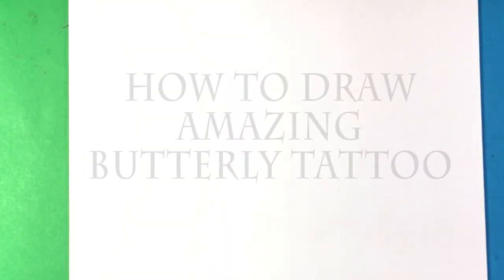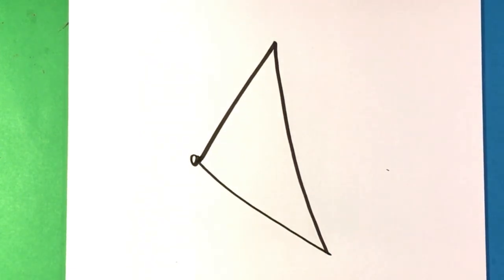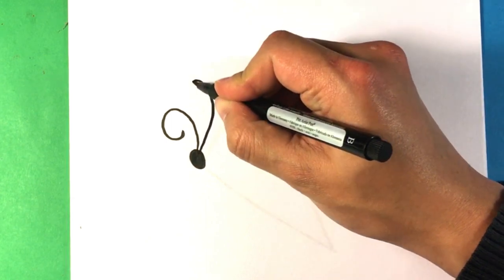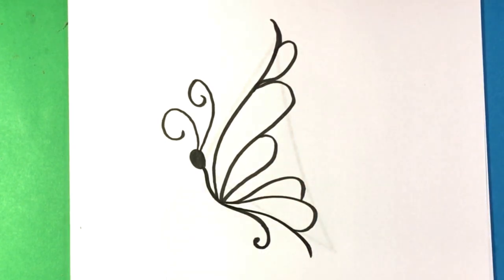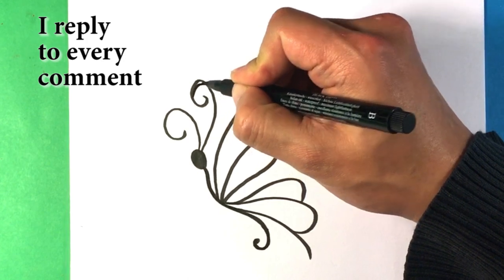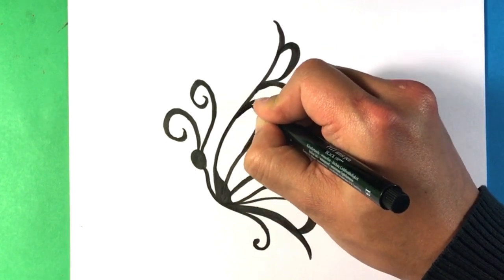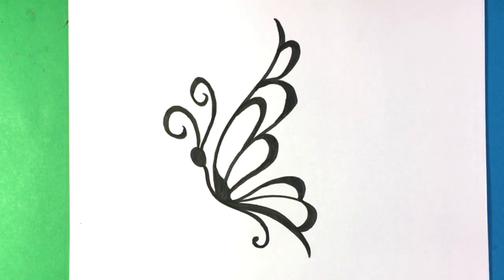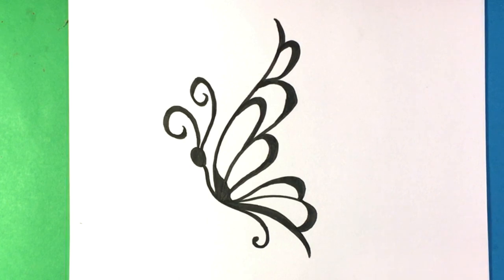How to Draw Butterfly Tribal Tattoo - Draw Tattoo Art - Drawing step by step for beginners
OR

OR

How to Draw Butterfly Tribal Tattoo - Draw Tattoo Art

This is a fast and easy drawing lesson on how to draw a butterfly tattoo. its become a pretty big passion of mine to push the tattoo drawing aspect of he channel. I'd love to hear your ideas on the topic in the comments. I REPLY TO EVERY COMMENT.  Press that like button if you like it :)